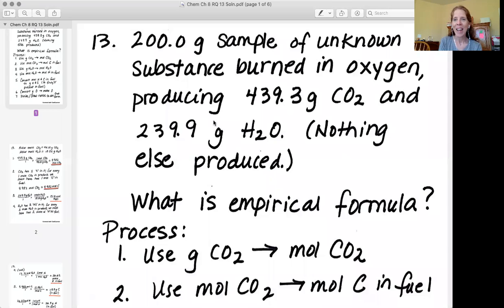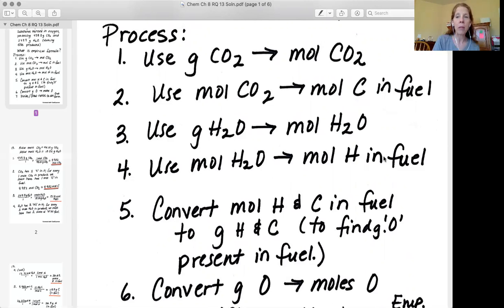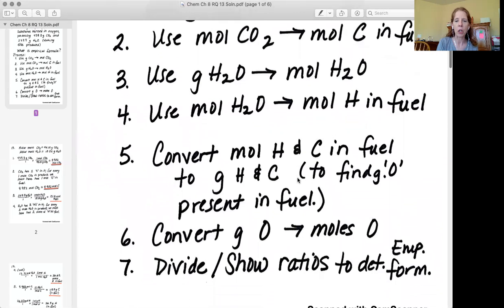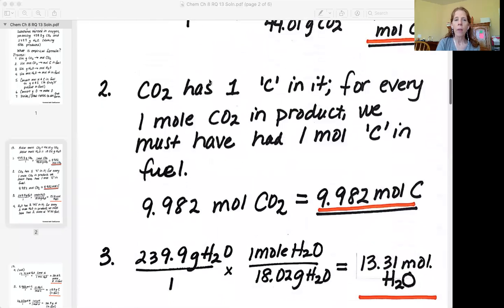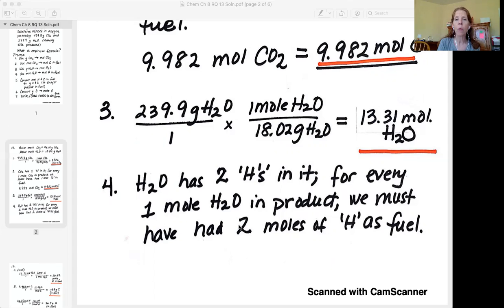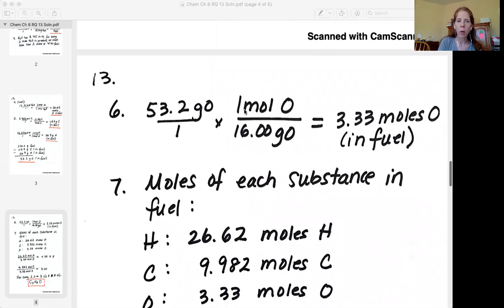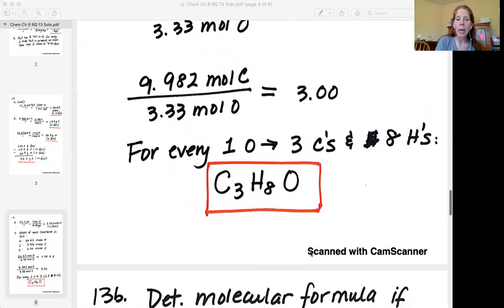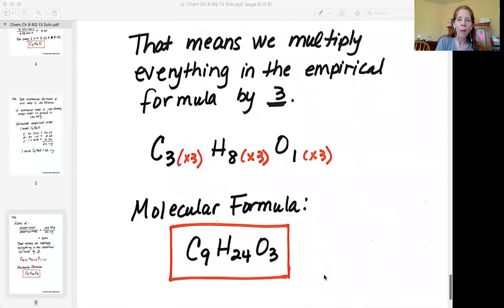Chem Ch 8 RQ 13 Soln